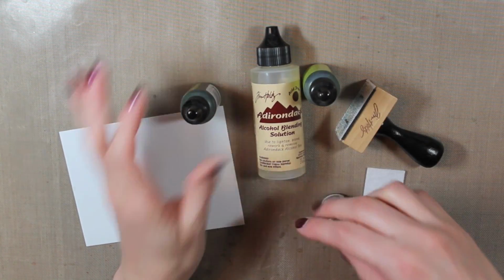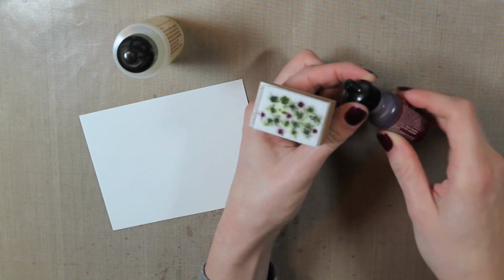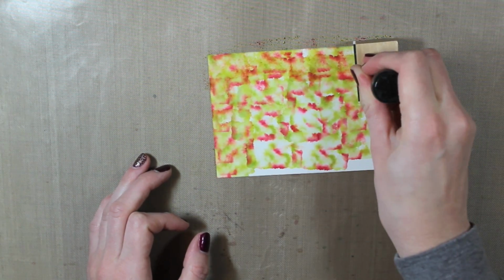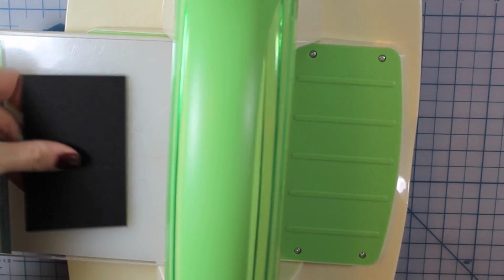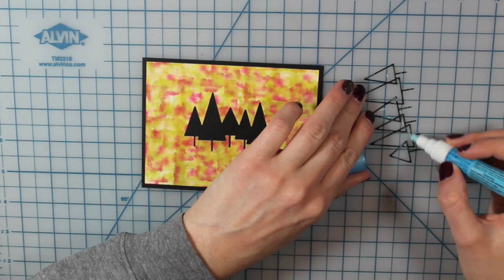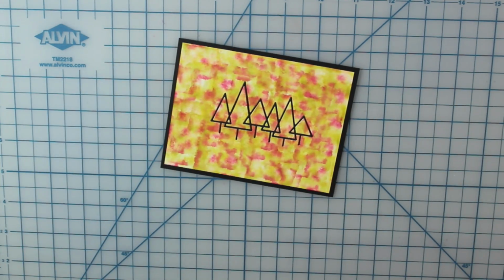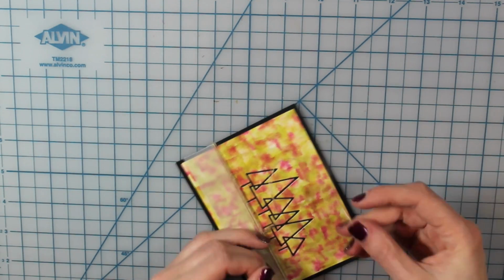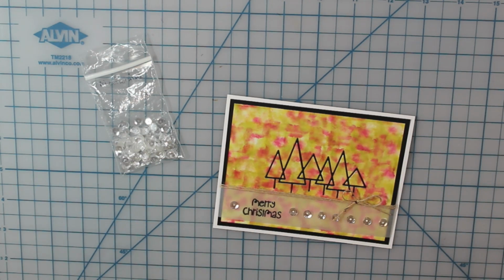Holiday Card Series 2014 Day #27 - Memory Box + Alcohol Ink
• *3M Scotch ACID FREE 1/4"" x 36 Yard REFILL Advance Tape Glider Rolls  ——
• *3M Scotch PINK ATG ADVANCED TAPE GLIDER 1/4"" Adhesive Glue Gun  ——